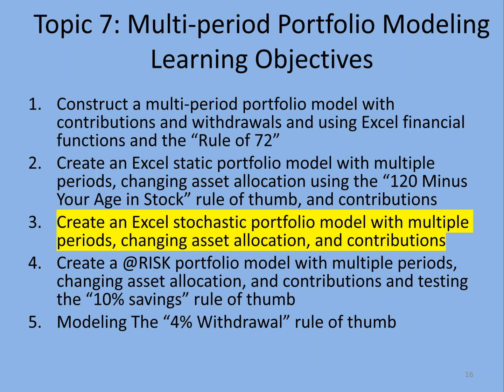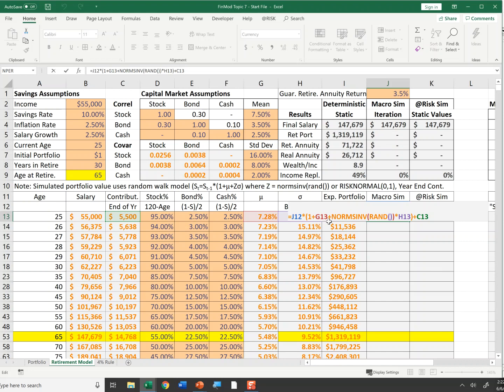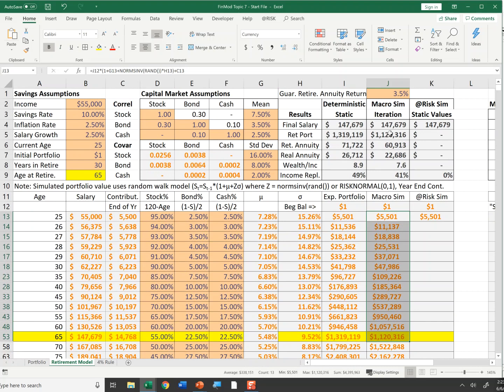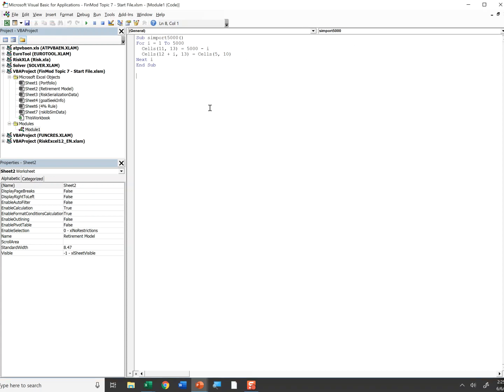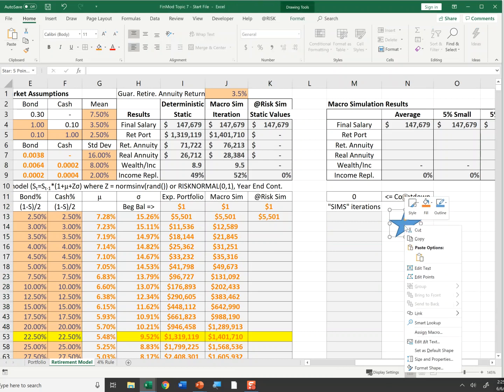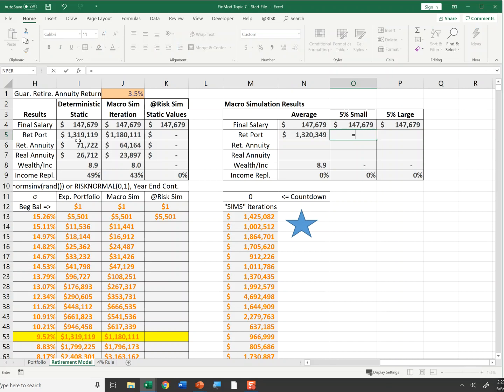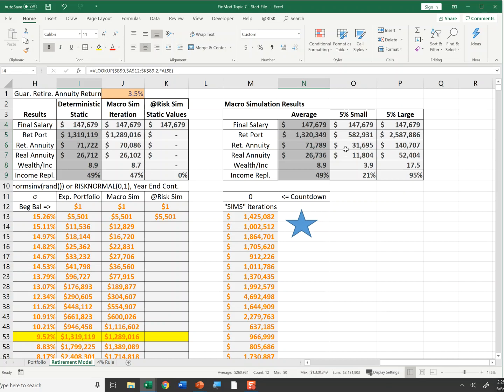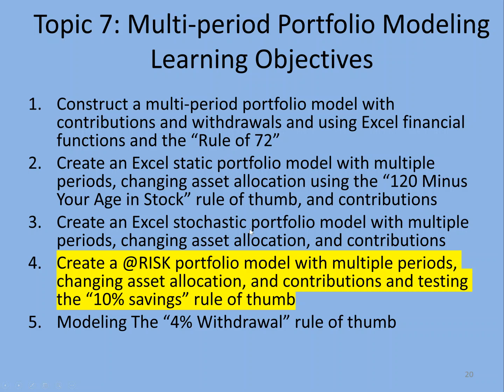AdvFinMod Topic 7 Section 3 Stochastic Excel Macro Multi Period Financial Plannings Model